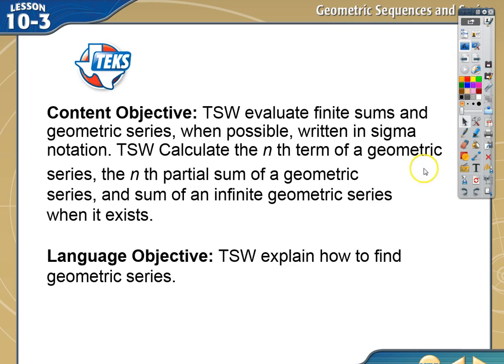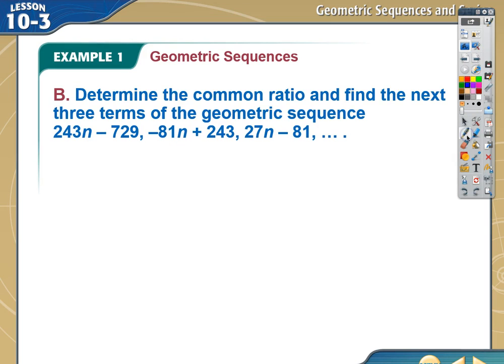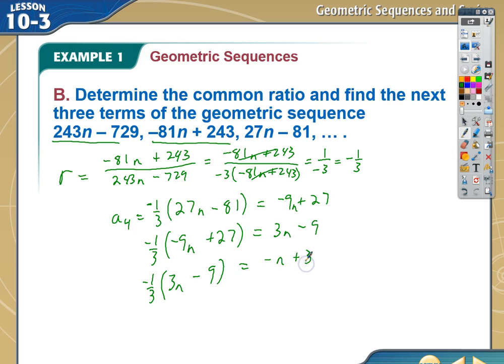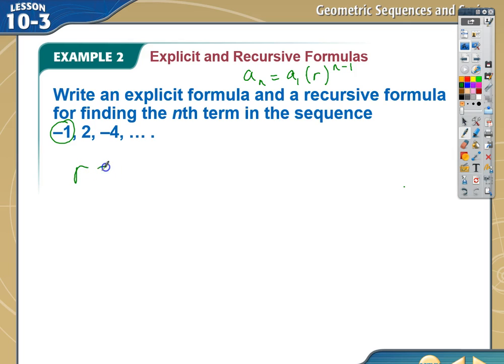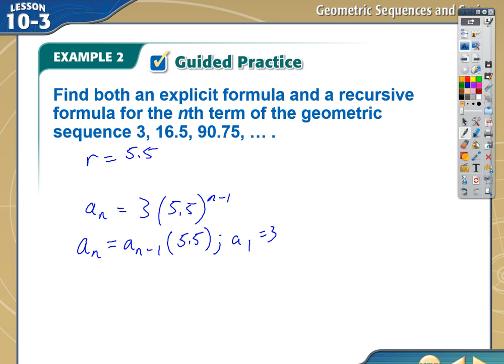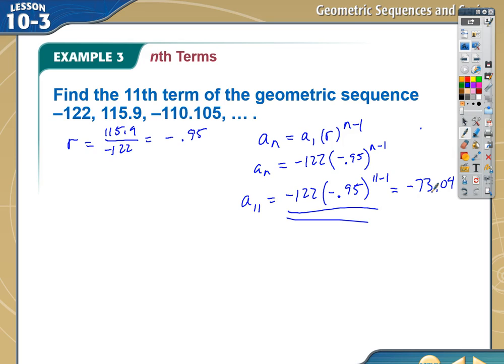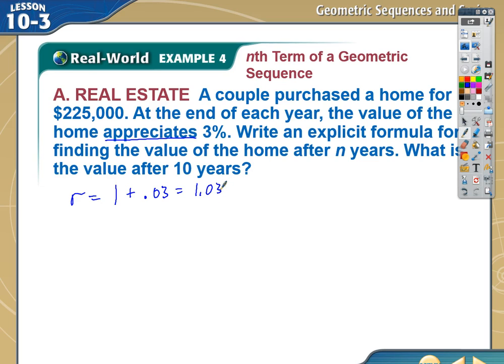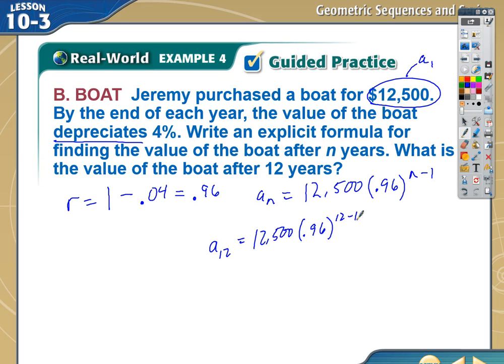Geometric Sequence and Series Part I